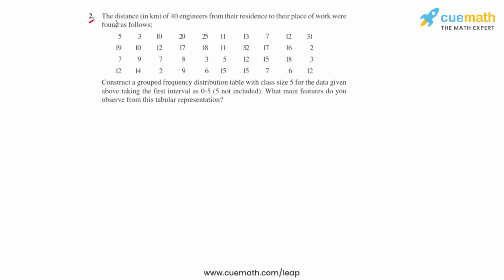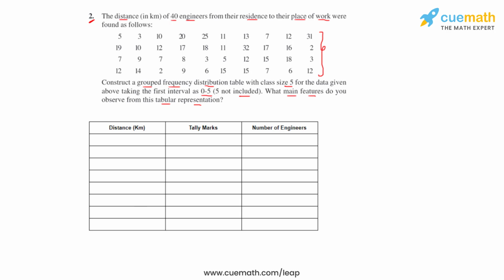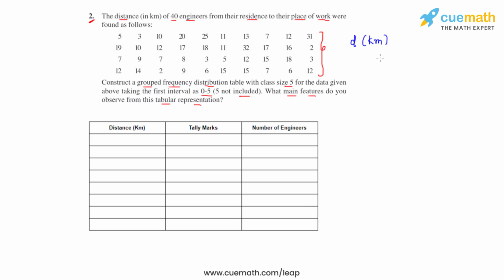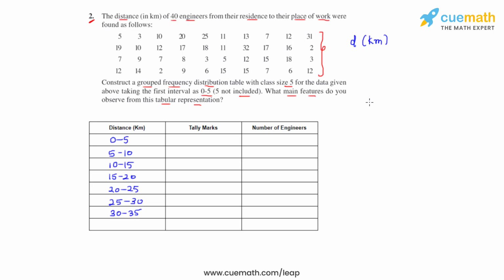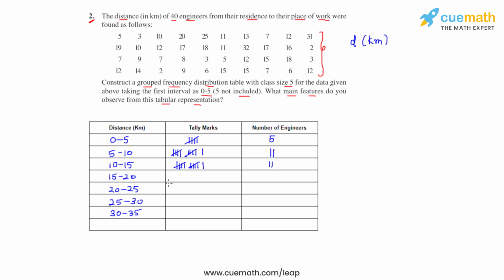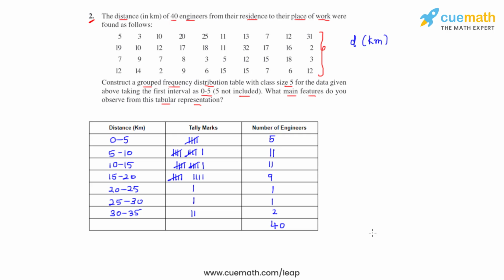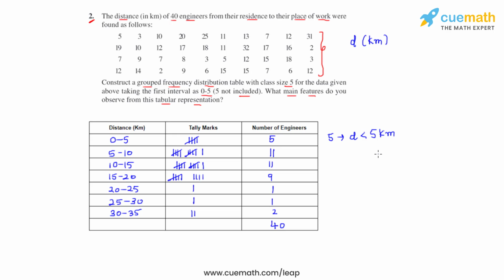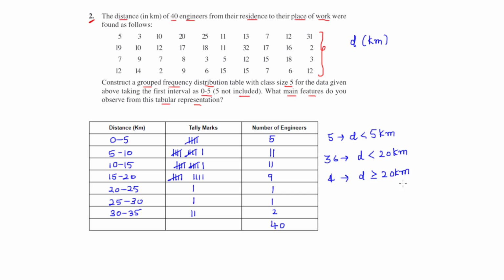Ex.14.2 Q2 Statistics - NCERT Maths Class 9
To download pdf of all text solutions for this chapter click here NOW